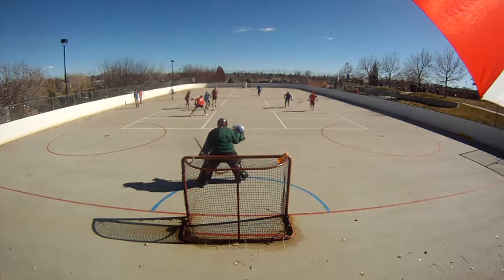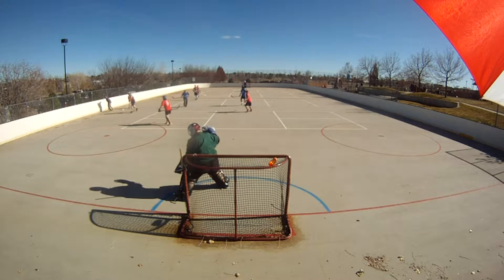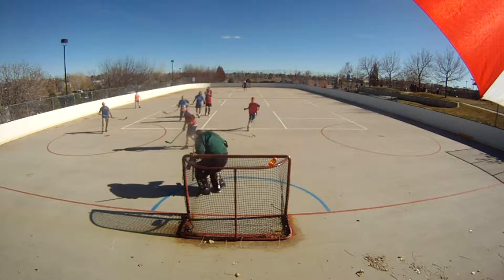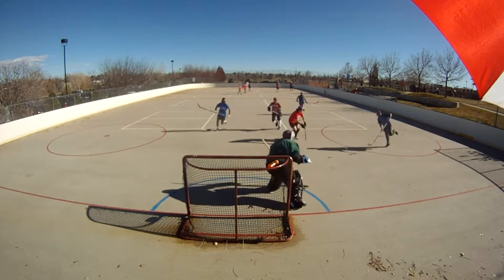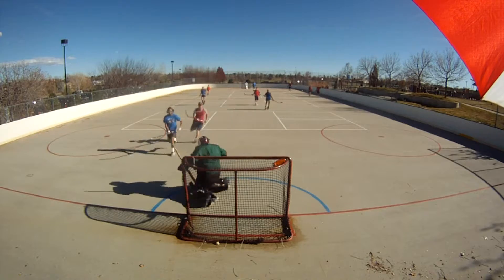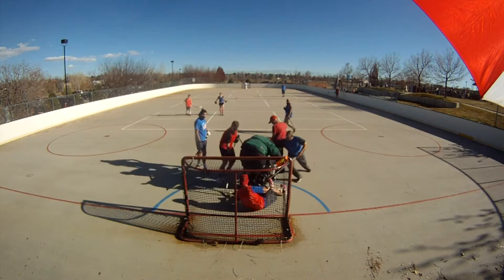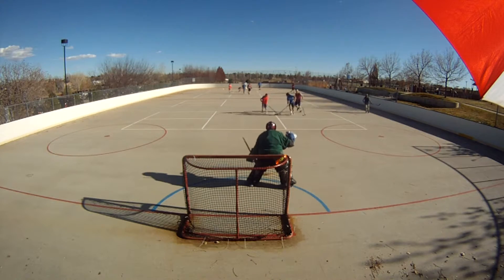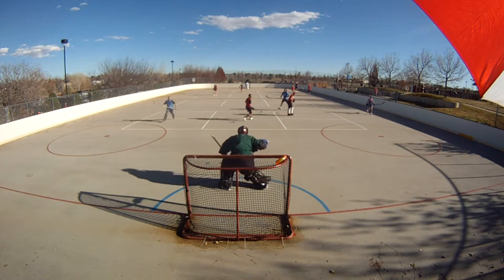2017 10 29 West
Slacker Hockey. Edited West Footage   Goalie - Mat  --